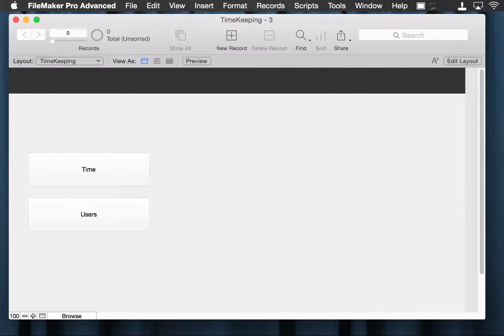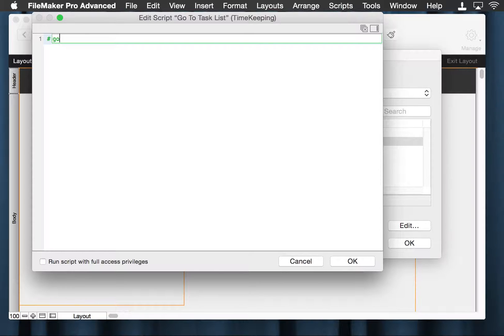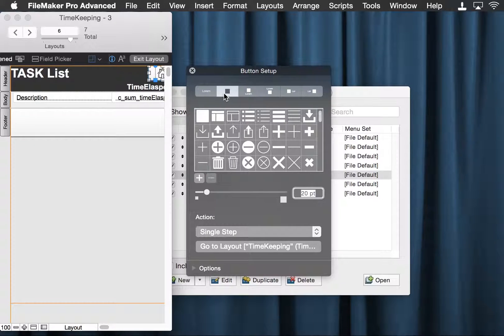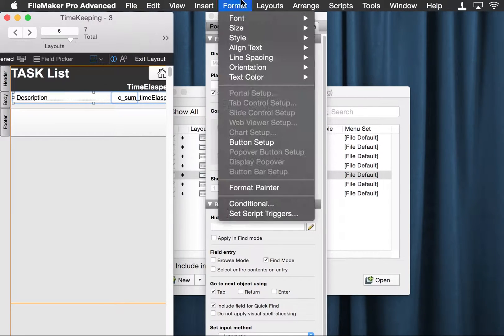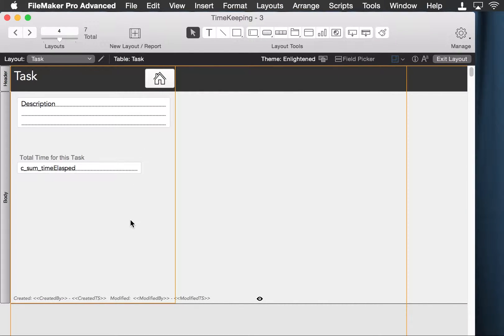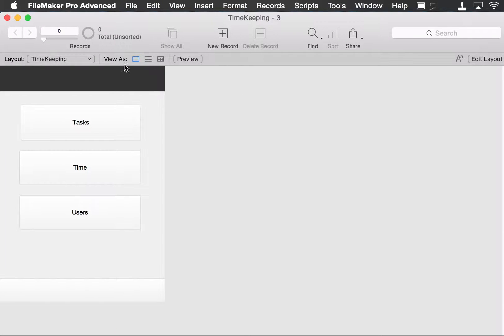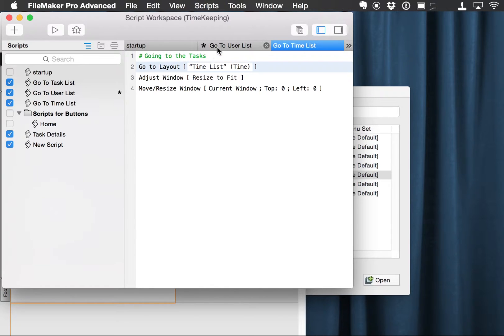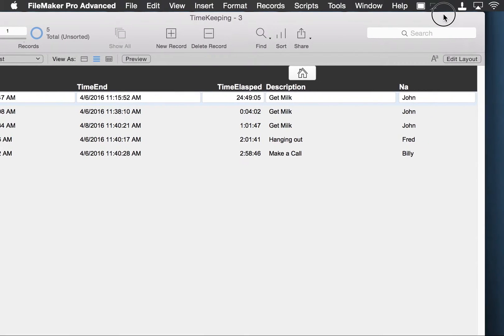FileMaker Pro Tutorials | Navigating Through Different Layouts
In this lesson,  we will show you how to navigate through different layouts in our timekeeping solution we've built in one of our previous videos.